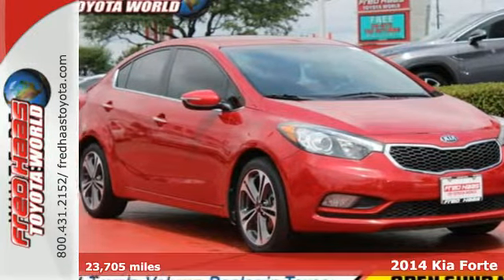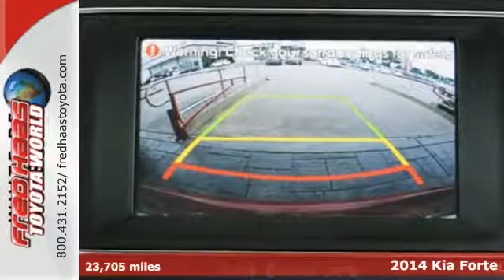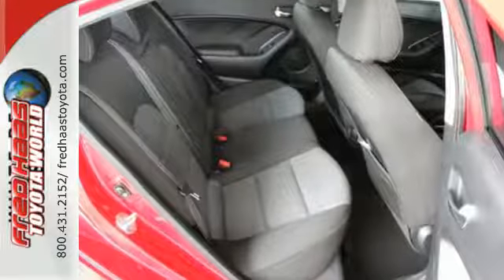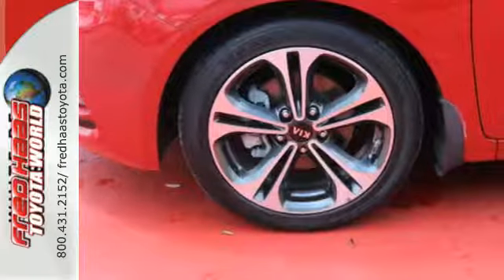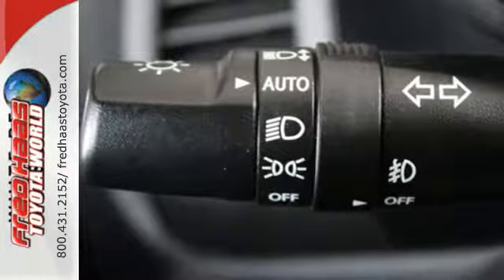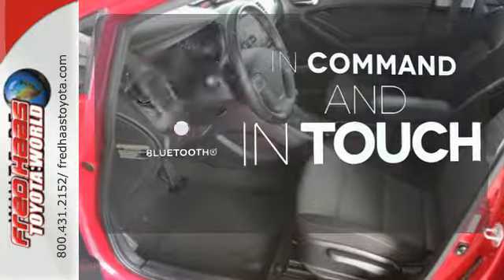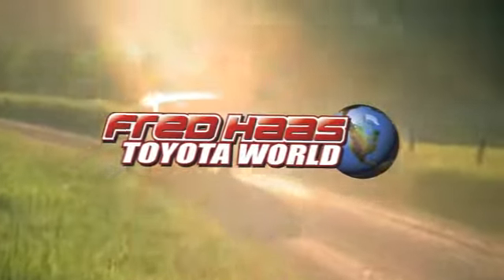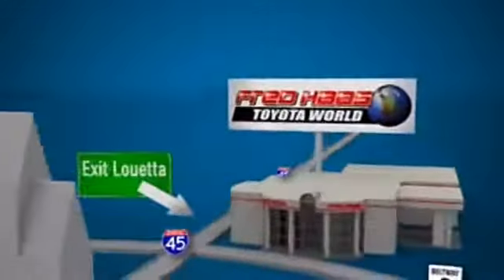Used 2014 Kia Forte Spring TX, TX E5085373T - SOLD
Year: 2014
Make: Kia
Model: Forte
Trim: EX
Engine: 4 Cyl. 2.0 L
Transmission: Automatic
Color: Red
Mileage: 23705
Stock #: E5085373T
VIN: KNAFX4A8XE5085373
Only 23,705 Miles! Boasts 36 Highway MPG and 24 City MPG! Carfax One-Owner Vehicle. This Kia Forte boasts a Regular Unleaded I-4 2.0 L/122 engine powering this Automatic transmission. Wireless Streaming, Window Grid Antenna, Wheels: 6.5J x 16 Alloy.*This Kia Forte Comes Equipped with These Options *Vinyl Door Trim Insert, Variable Intermittent Wipers, Trunk Rear Cargo Access, Trip Computer, Transmission: 6-Speed Automatic -inc: active eco system and sportmatic, Torsion Beam Rear Suspension w/Coil Springs, Tires: P205/55R16 -inc: low rolling resistance, Strut Front Suspension w/Coil Springs, Spare Tire Mobility Kit, Smart Device Integration.*Know You're Making a Reliable Purchase *According to Carfax's history report: Carfax One-Owner Vehicle, No Damage Reported, No Accidents Reported, 5 Service Records.*Limited Lifetime Engine Warranty *Any Asian import vehicles with less the 100,000 miles on the odometer at point of sale and have been through service, or are 7 years old or newer qualify for a limited lifetime engine warranty.*Visit Us Today *Live a little- stop by Fred Haas Toyota World located at 20400 Interstate 45, Spring, TX 77373 to make this car yours today! No haggle, no hassle.

Address:
20400 Interstate 45 North